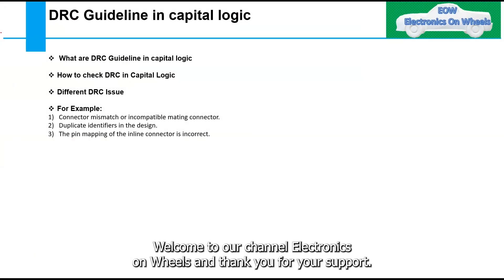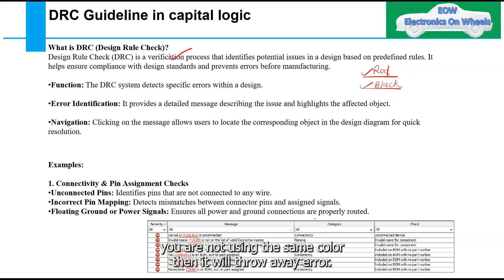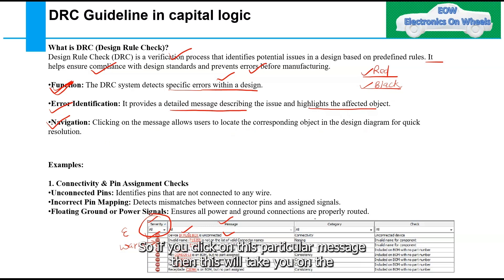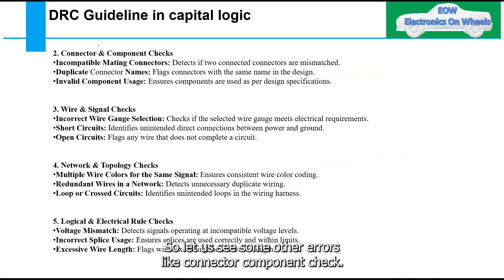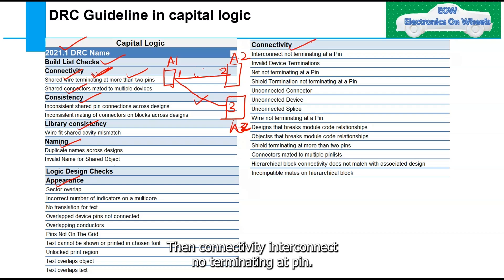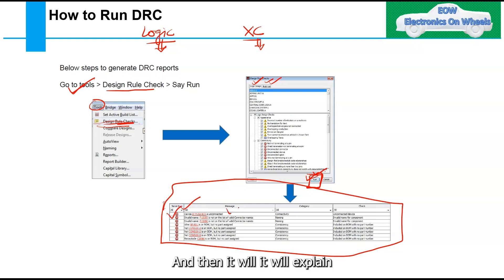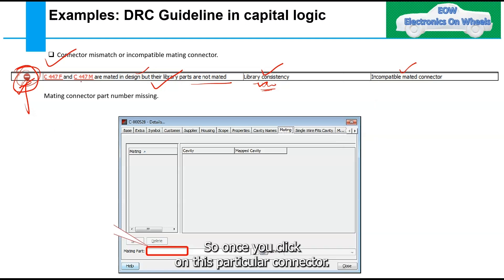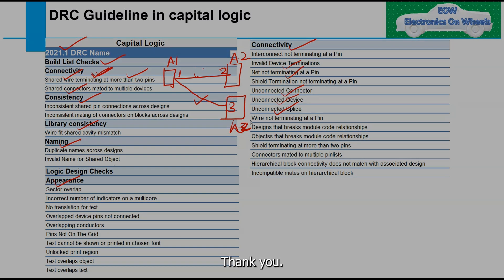DRC Guidelines in Capital Logic | Design Rule Check (DRC) Explained with Examples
Welcome to Electronics on Wheels! 🚗⚡
In this video, we dive deep into DRC (Design Rule Check) guidelines in Capital Logic, a critical process for identifying potential design issues in schematic and wiring diagrams. This is a commonly asked interview question, and we cover everything you need to know!

What You’ll Learn:
✅ What are DRC guidelines in Capital Logic?
✅ How to check and run DRC in Capital Logic?
✅ Common DRC issues like connector mismatching, duplicate identifiers, and incorrect pin mapping.
✅ How errors and warnings are displayed and resolved in Capital Logic 2021.
✅ Step-by-step DRC troubleshooting for seamless design verification.

💡 Bonus: This topic is frequently asked in wiring harness interviews, so stay prepared!